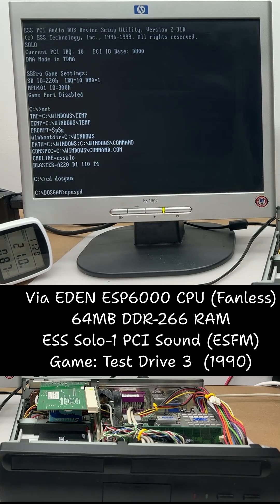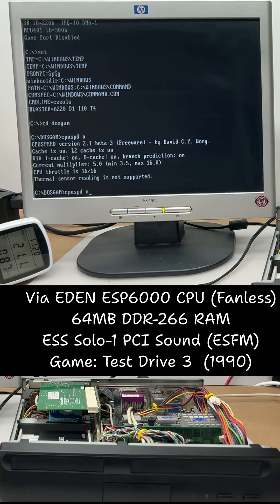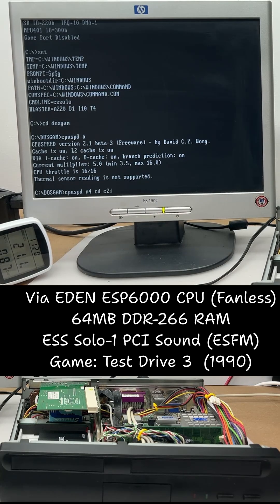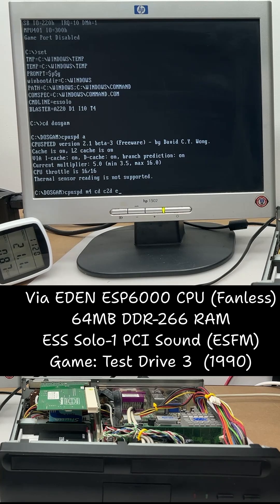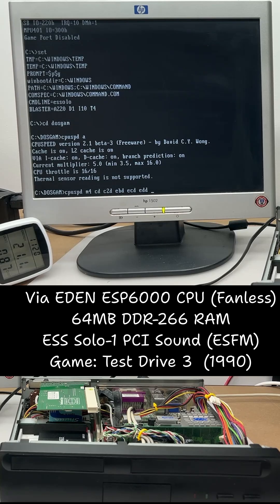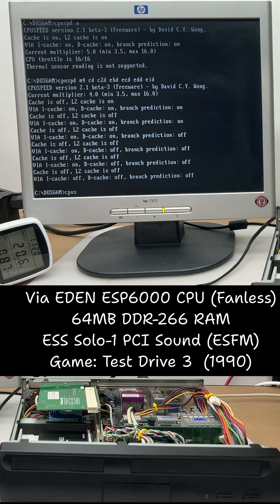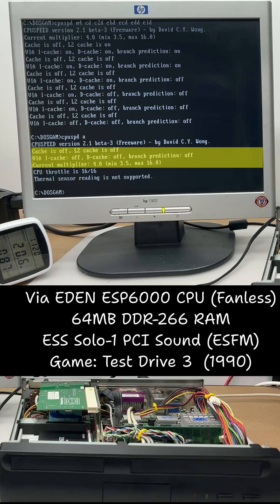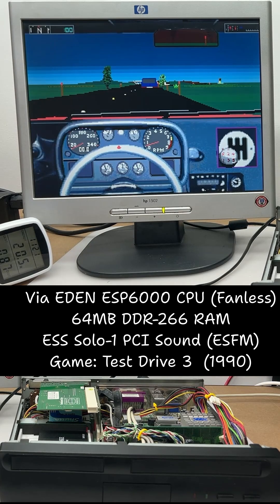Test Drive 3 (1990) MS-DOS - Slowing down VIA CPU to run it smoothly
In this quick short we take a look at CPU Speed v2.1 (beta 3) that can now correctly control VIA D-Cache and slow it down approx 386-SX20 with no throttling required.